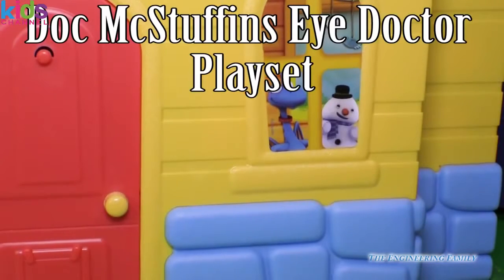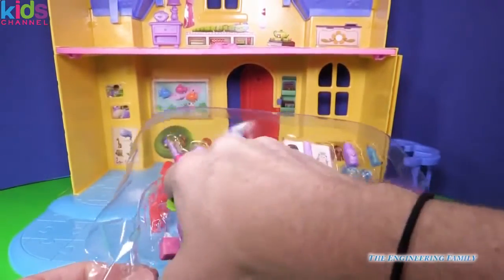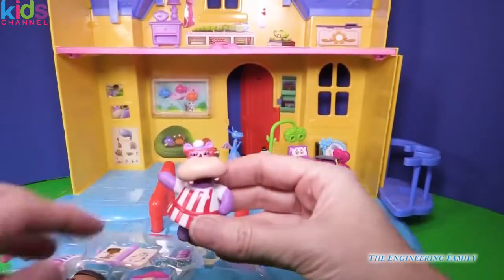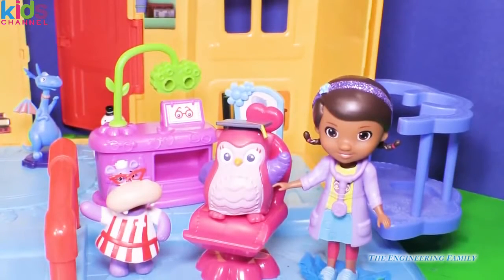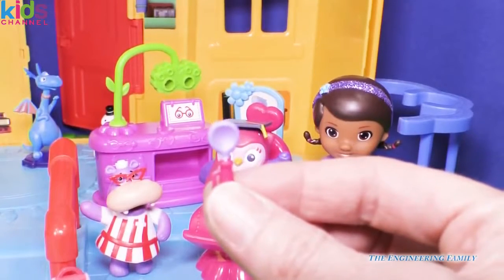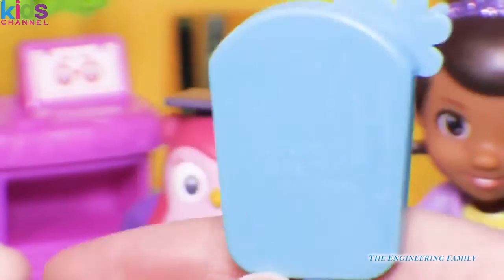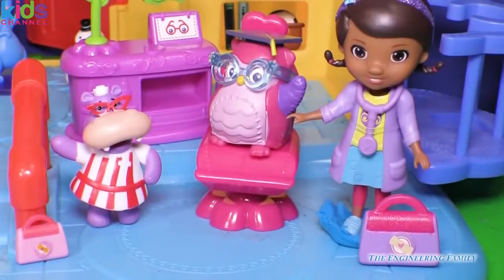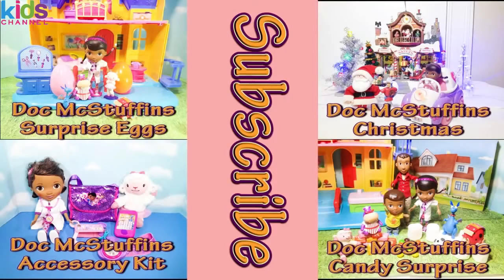Kids Toys 2017 - DOC MCSTUFFINS Disney Junior Doc McStuffins Eye Doctor Set Toys Video Unboxing -